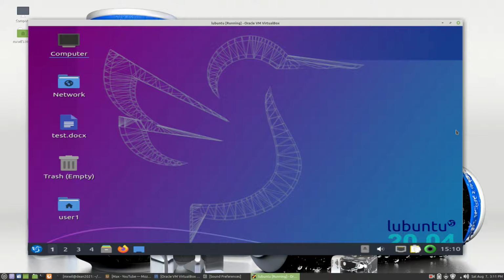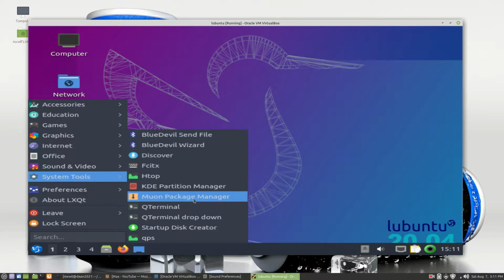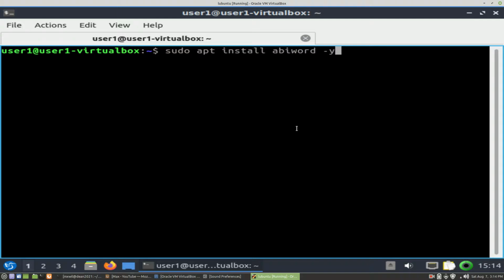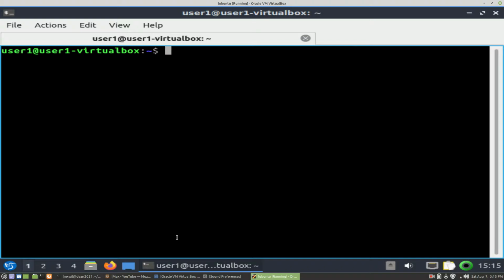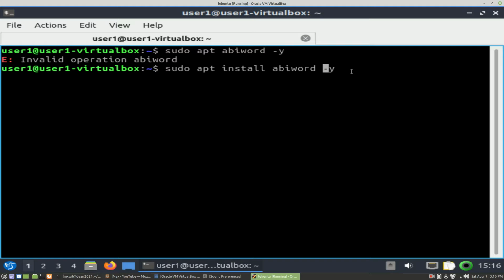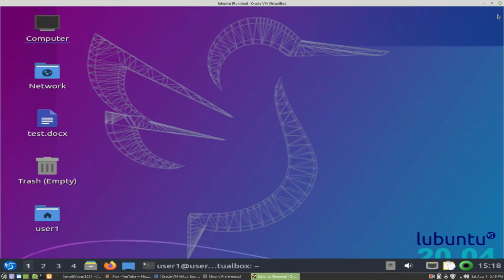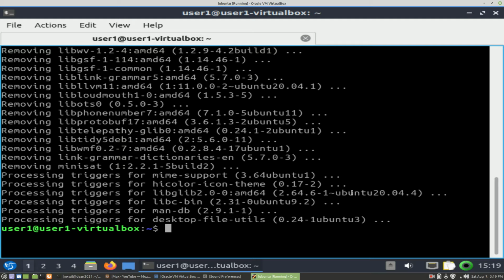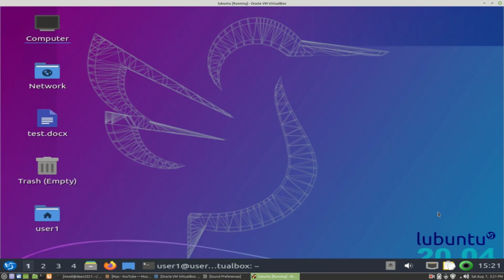Lubuntu part5 Installing Software=CLI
This is a video about installing software packages from the command line (terminal). Hope you like it.